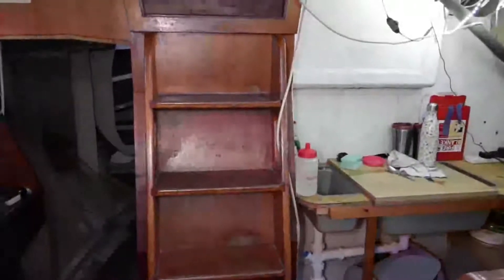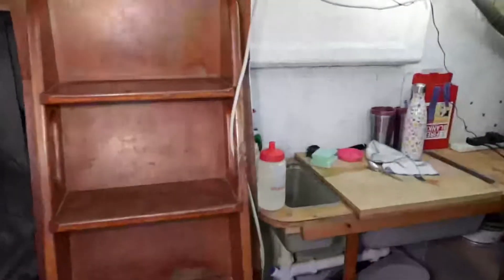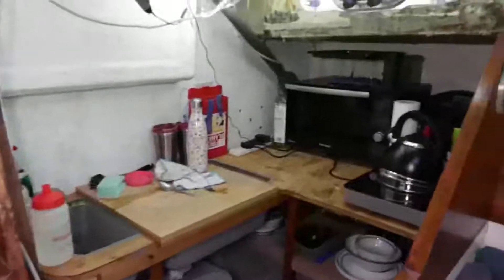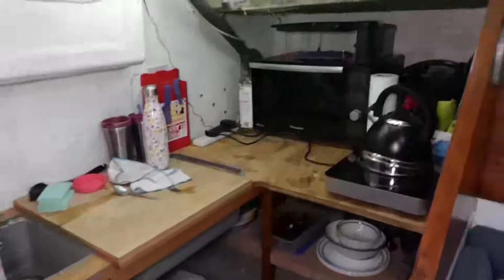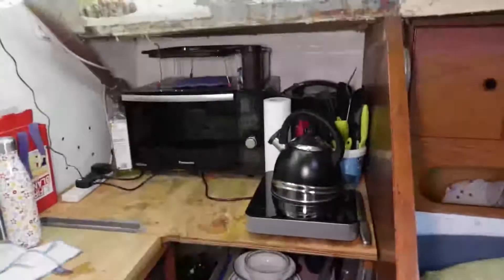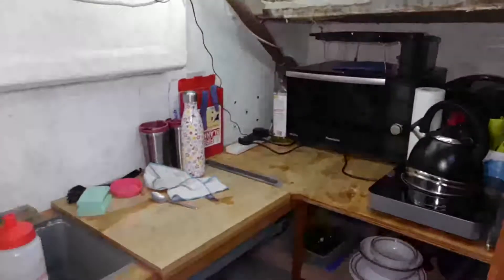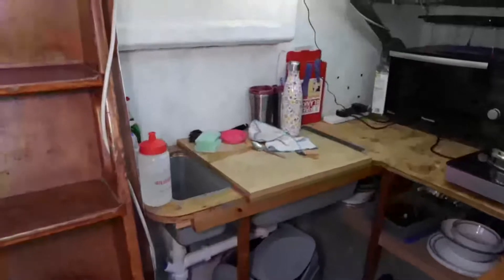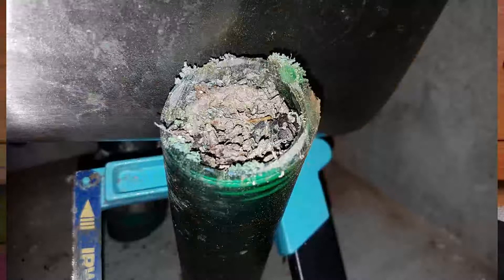Cooking: Boat refit tips episode 2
Our second tips video, focused on cooking.  Essential when doing a refit two hours from home through a Welsh winter.

We are refitting a 44 year old Rival 38 for a Sustainable Sailing retirement in a few years.
Two years ago, when we bought Vida she was in a very tired and damp condition with all original equipment and fittings. We have removed all the gas, diesel and paraffin equipment, and are installing all electric (motor, cooking etc).
Now that the inside is dry (thanks to new windows, new hatches and leak chasing) we are fitting her out for live-aboard world cruising.